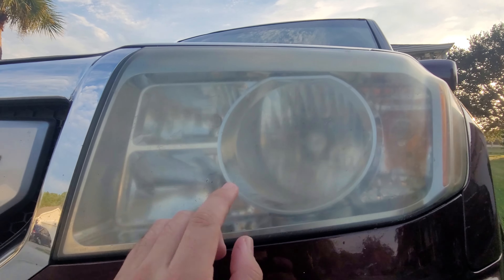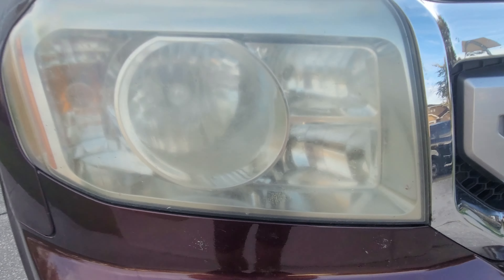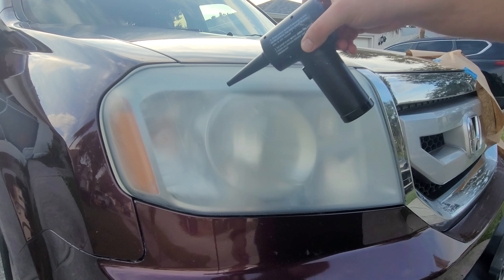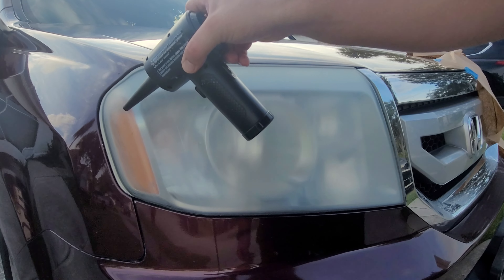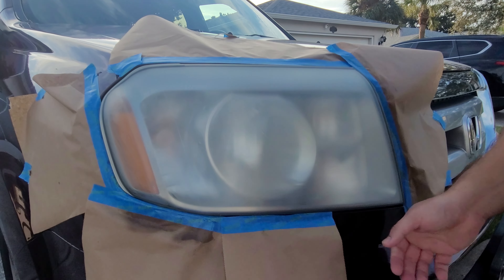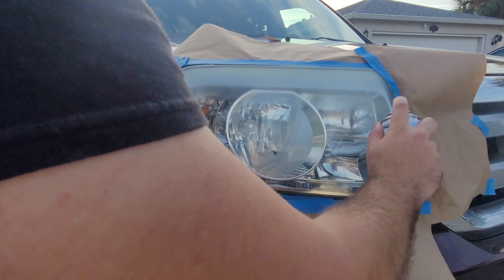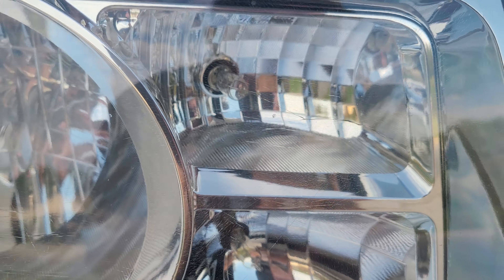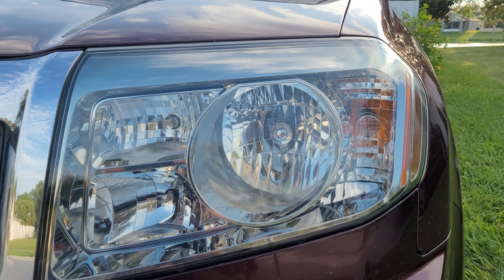Why I Wetsand instead of Drysand!💦 | Site Updates | 2015 Honda Pilot Headlight Restoration!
Hello everyone! Just wanted to give you guys an update on what's going on behind the scenes. I also wanted to answer some questions I've been getting  on the difference between wets ANDing and dry sanding. Also, if you have ANY questions about headlight restoration, or starting a business, please comment!

In this video I am restoring headlights on a 2015 Honda Pilot which is one of my favorite headlights to restore. Simple, and easy. I started with a 400 grit silicon carbide sandpaper to remove the oxidation and scratches, then finished with a 600 grit to get the headlight to the perfect texture for the clear coat to grip, and thoroughly seal the lens.